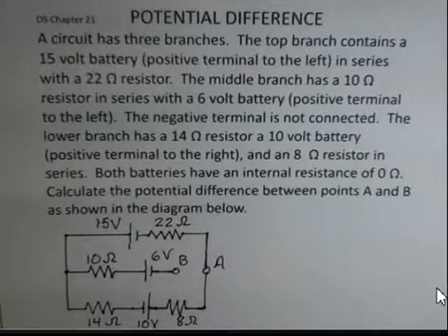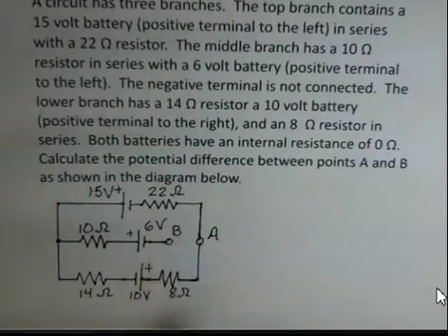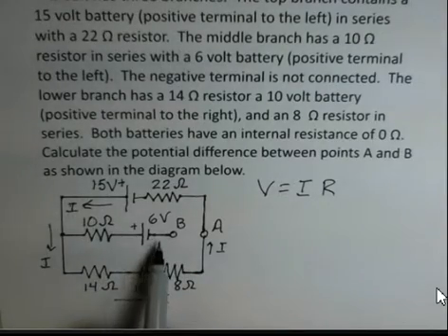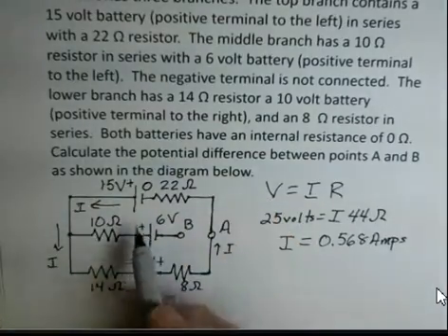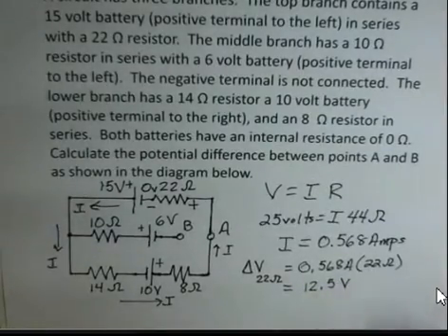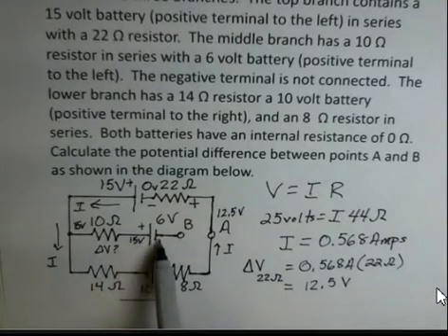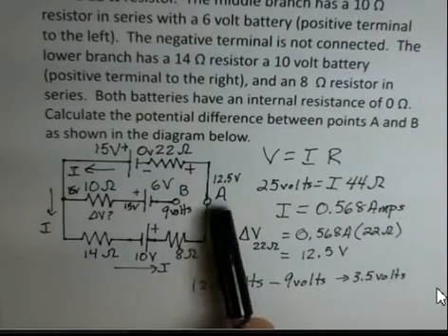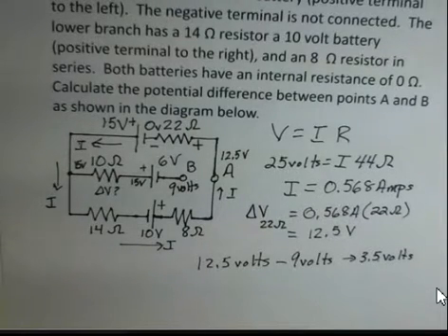Potential Difference, Circuit, Three Branches, Batteries, Resistors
A circuit consists of batteries and resistors.  The circuit has an outer loop and an inner stub connected at only one end to the outer loop.  The potential difference between the outer loop and inner stub is calculated.  Introductory General Physics II